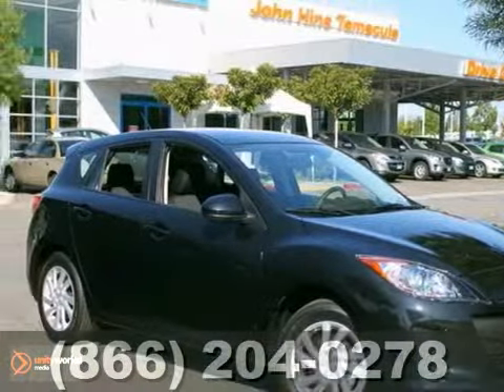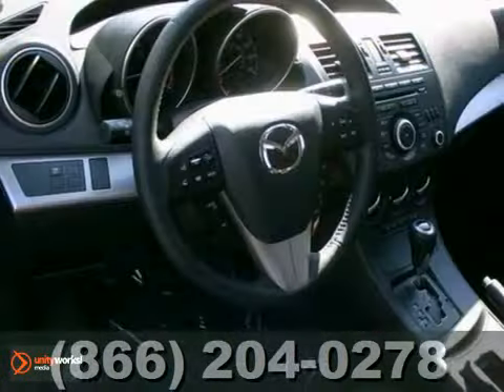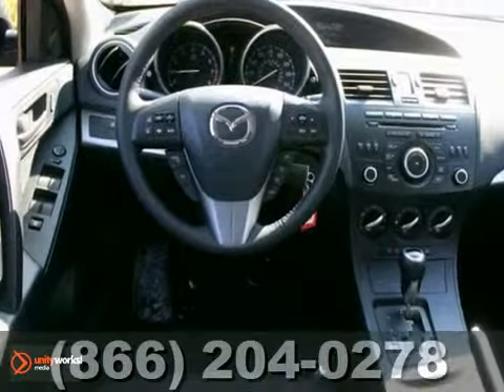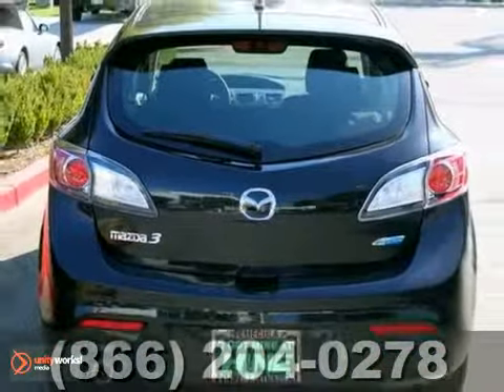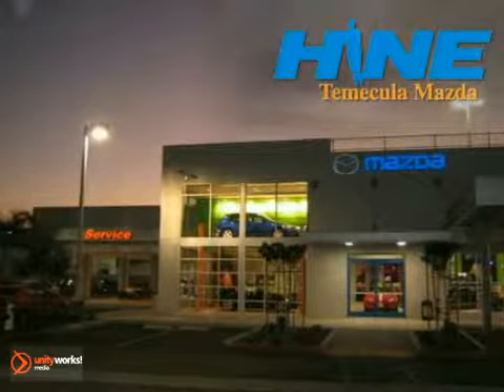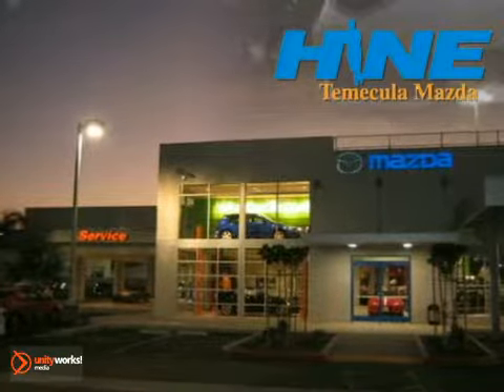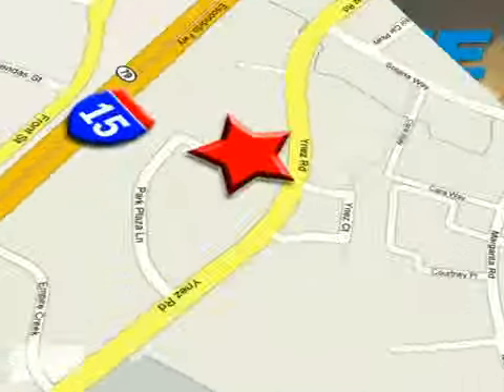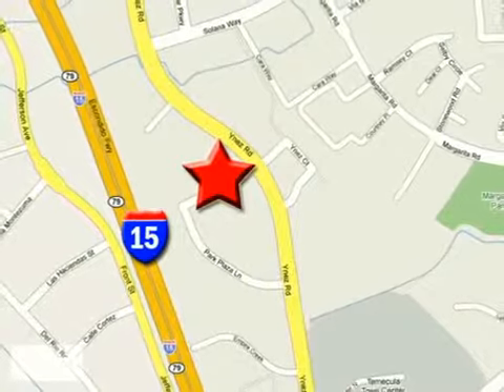2012 Mazda Mazda3 #7914 in Temecula CA Riverside, CA - SOLD